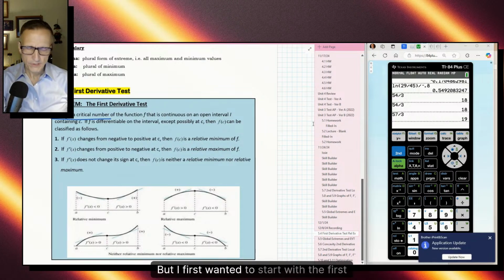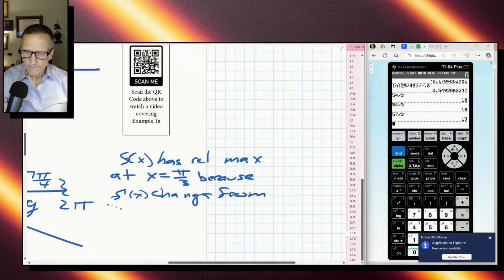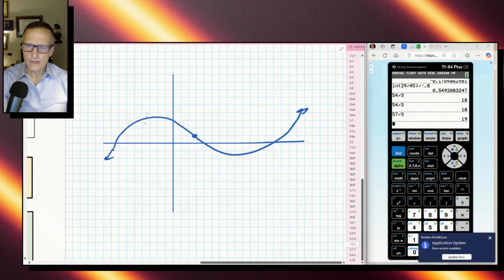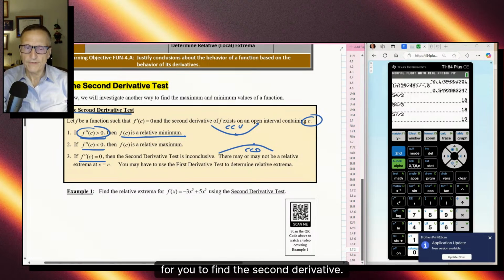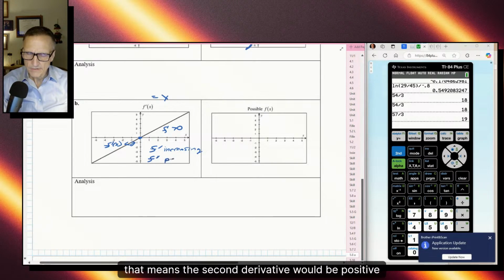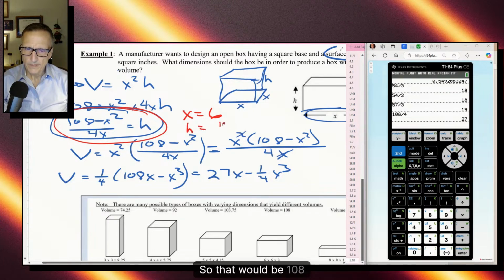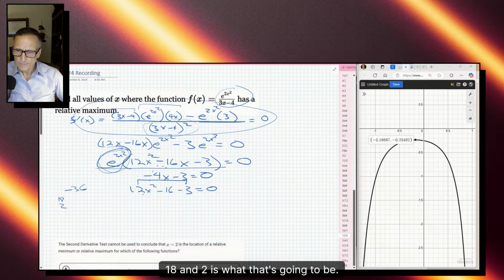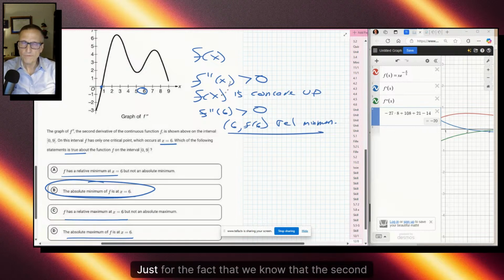Mr. Rich AP Calc Weekly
Mr. Rich is posting this video in place of his regular AP Calc group tutoring session, for Sunday December 8th!